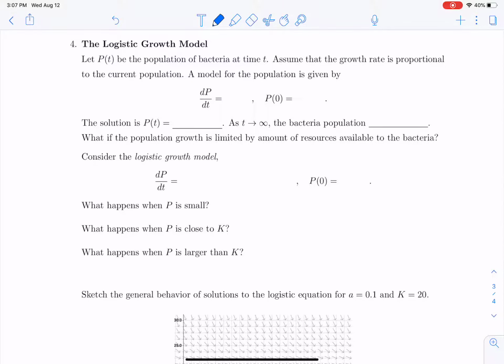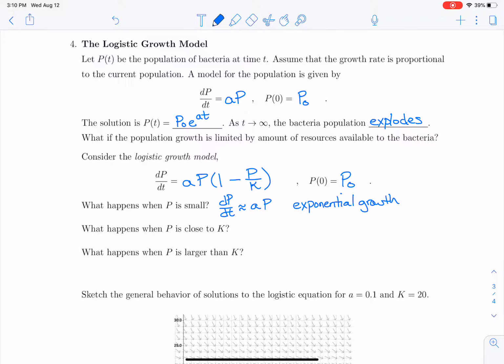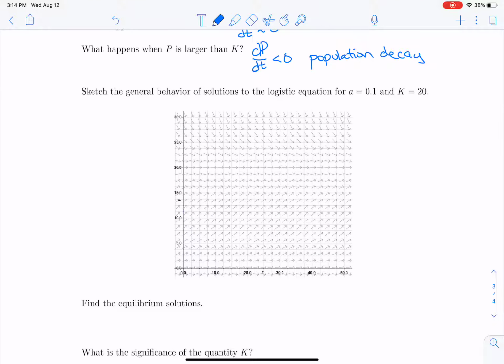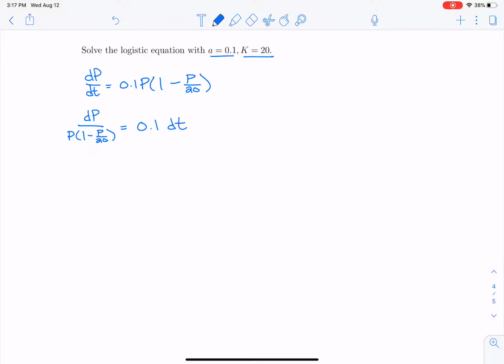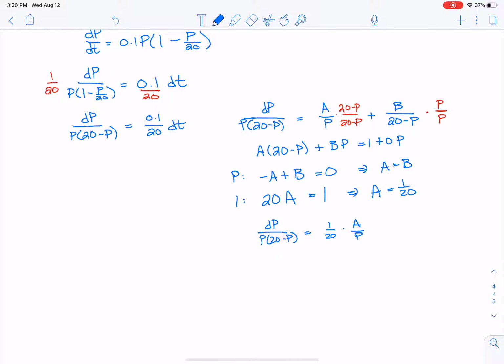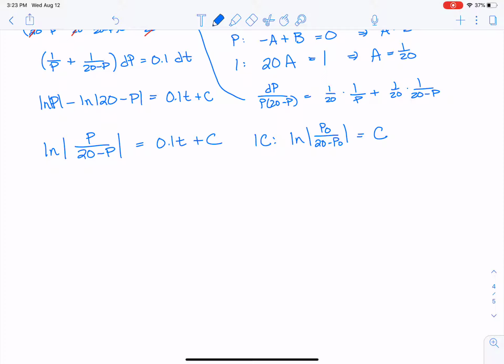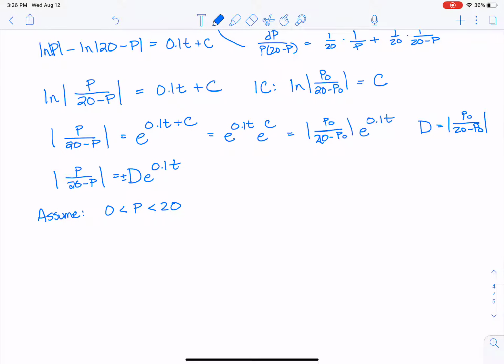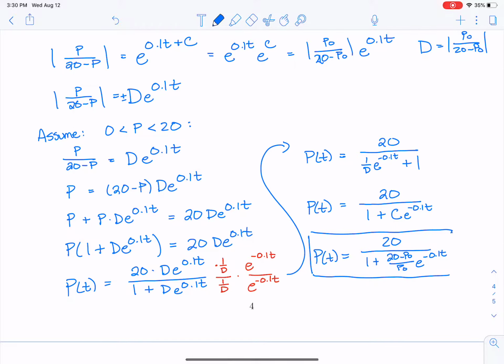Separation of Variables Part 3